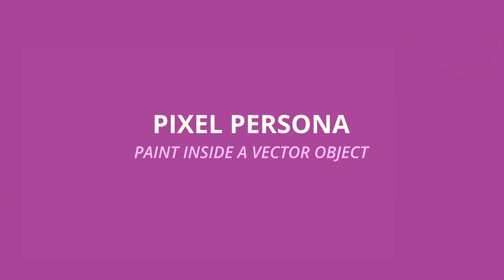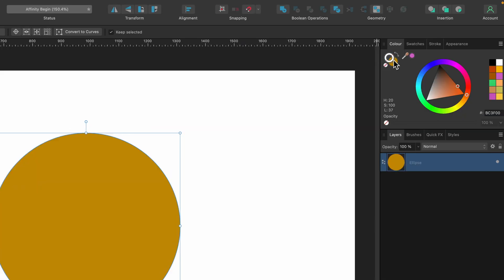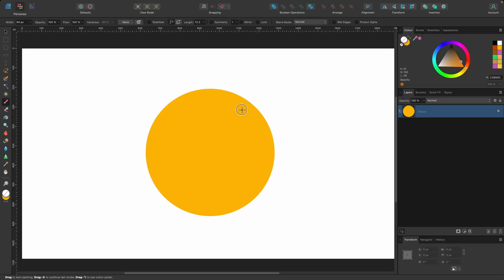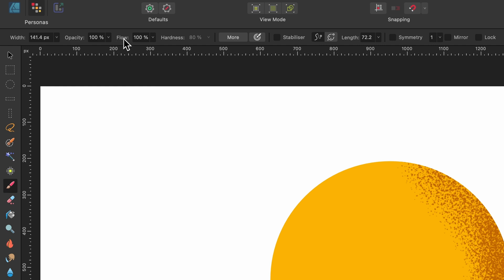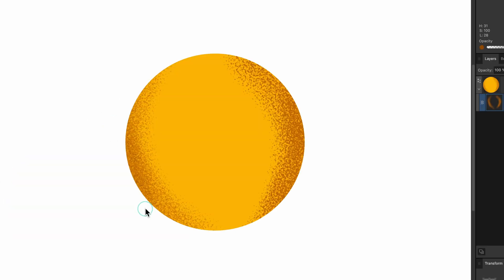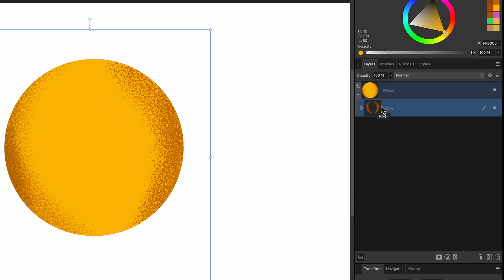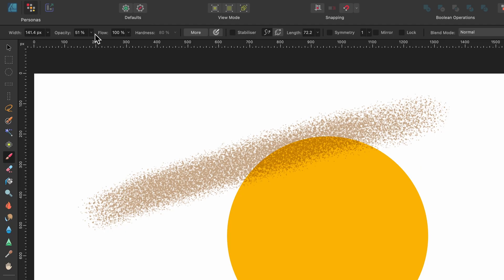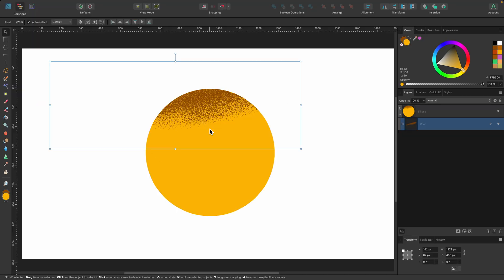Affinity Designer Tutorial - Pixel Persona Paint Inside a Vector Object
Hello Designers! In this Affinity Designer tutorial you will learn how to paint inside of a vector object in pixel persona.

Cmd = Ctrl
Option = ALT